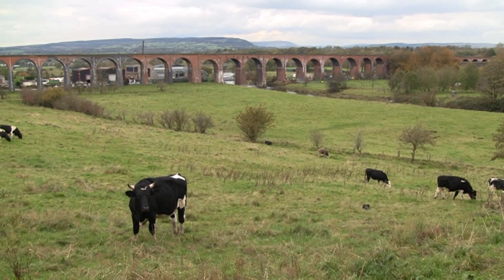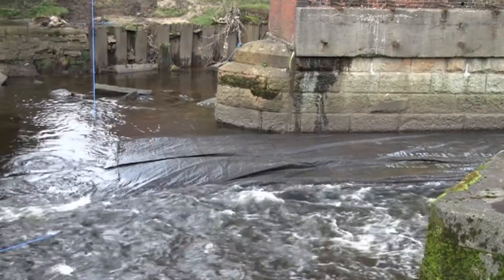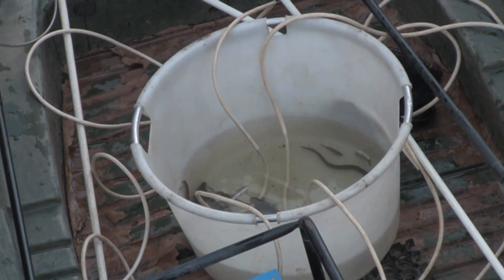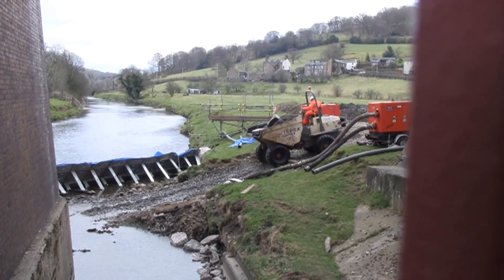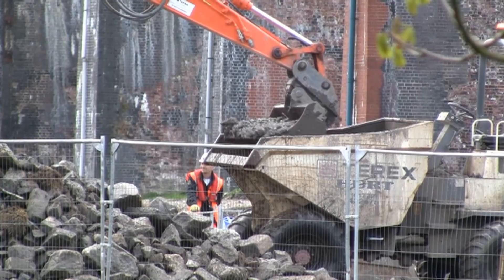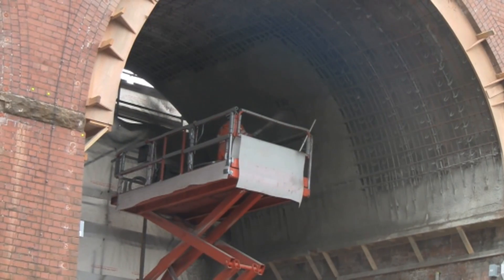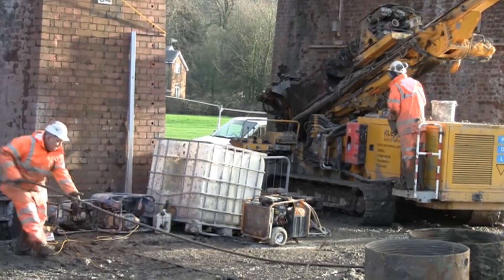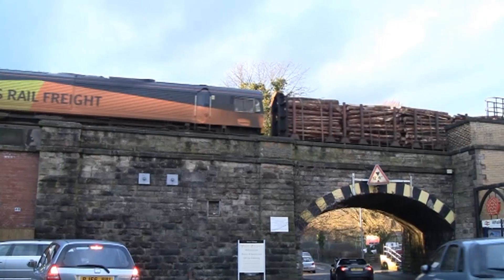Whalley Viaduct Repairs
The viaduct carries trains between Clitheroe and Blackburn and on to Manchester. This shows how the structure is monitored and repaired without disruption to trains.